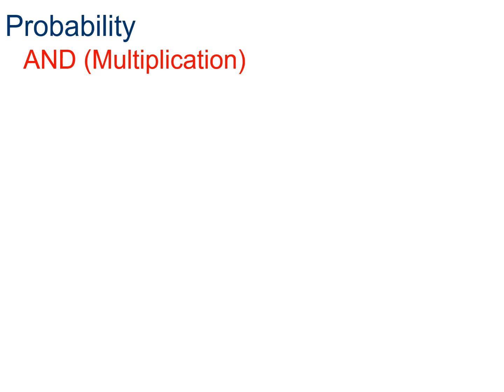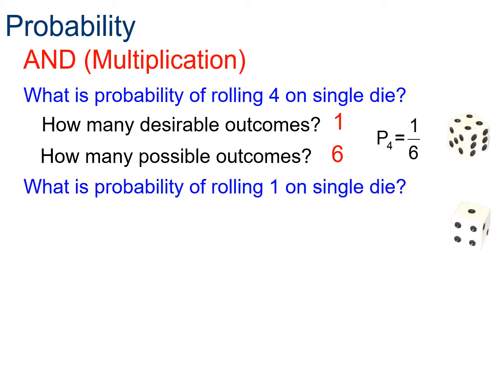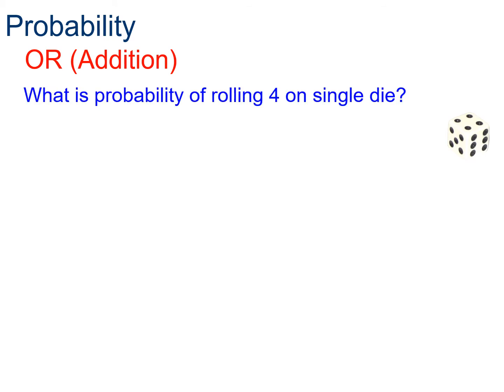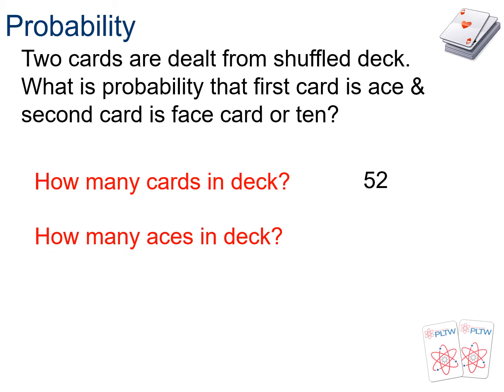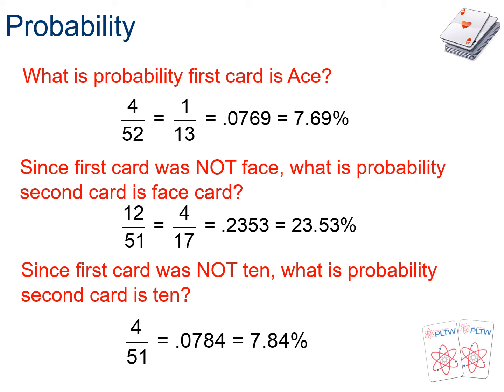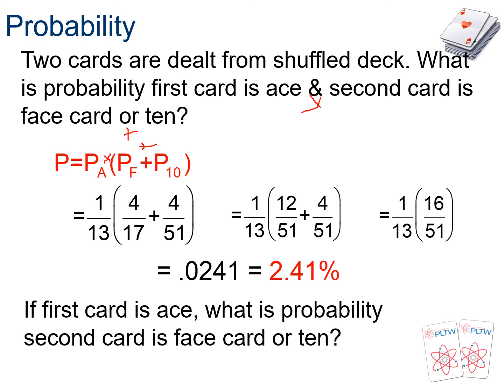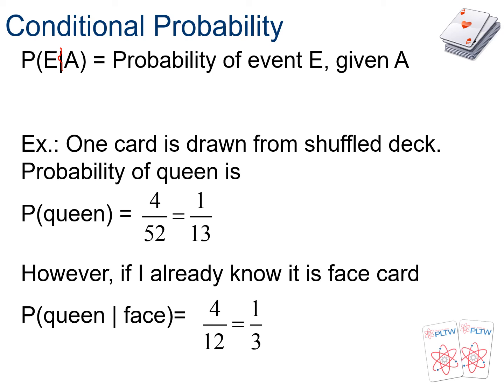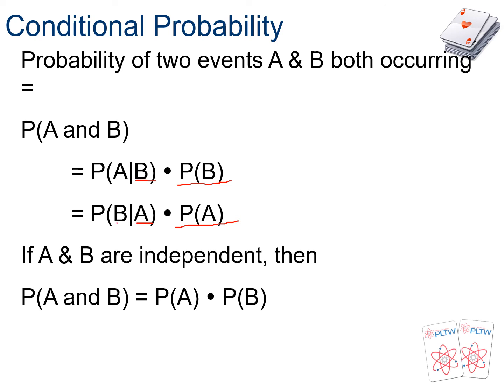POE 4 1 1 A Probability Quinn video 2